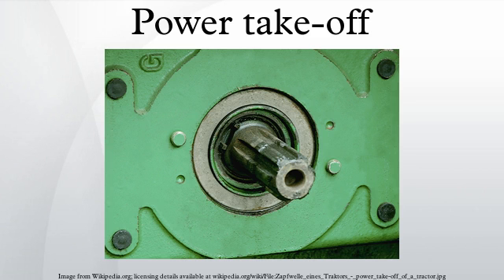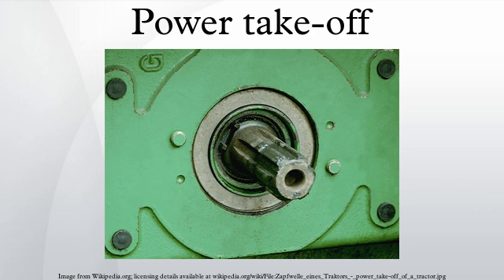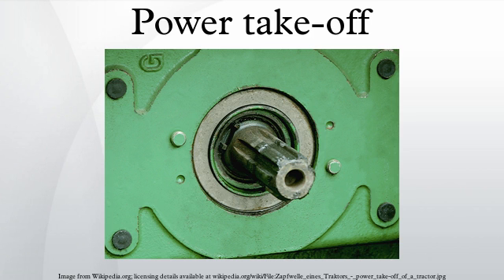Power take-off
A power take-off or power takeoff (PTO) is any of several methods for taking power from a power source, such as a running engine, and transmitting it to an application such as an attached implement or separate machines.
Most commonly, it is a system comprising a splined output shaft on a tractor or truck, designed so that a PTO shaft, a kind of drive shaft, can be easily connected and disconnected, and a corresponding input shaft on the application end. The power take-off allows implements to draw energy from the engine.